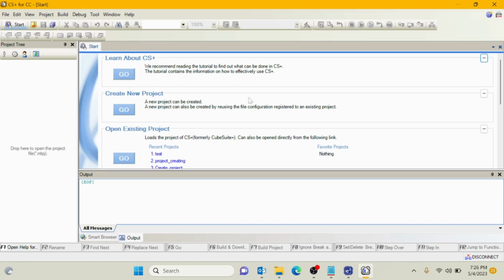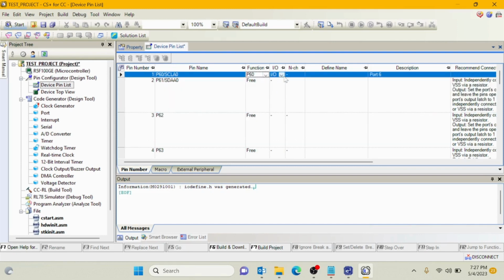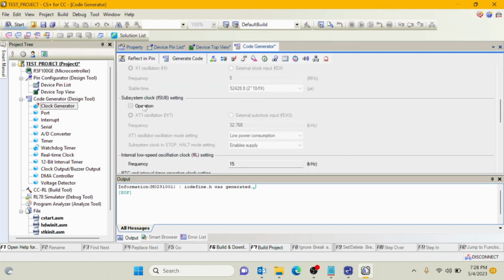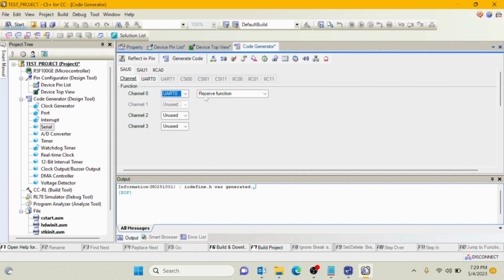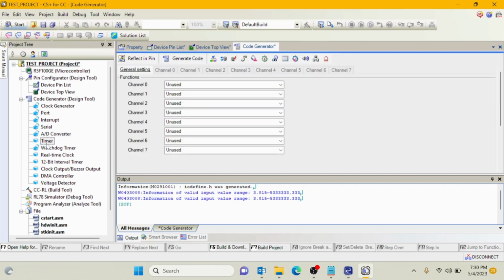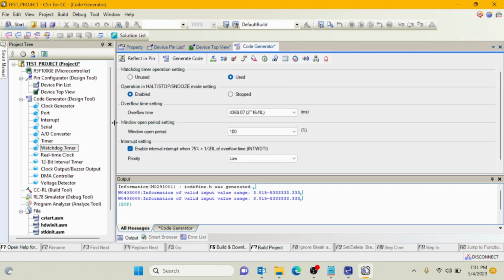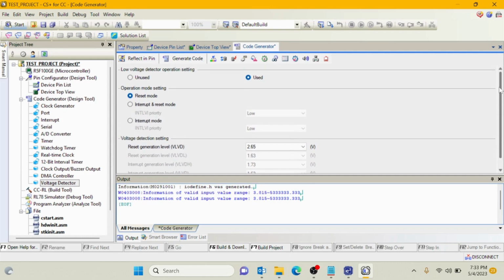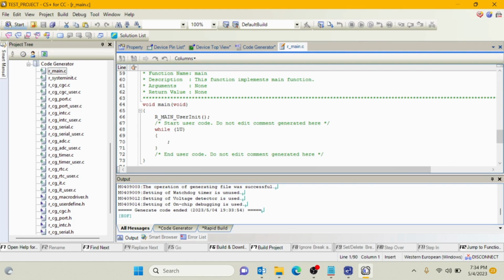CS+ IDE Tutorial for Renesas RL78 | Project Creation to Code Generation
In this video, we explain how to create a new project in Renesas CS+ for CC IDE and how to use the code generator for RL78 microcontrollers.

This tutorial covers:
✔ Creating a new project in Renesas CS+ IDE
✔ Selecting RL78 microcontroller
✔ Using CS+ code generator
✔ Basic project structure explanation

This video is useful for beginners learning Renesas RL78 microcontroller programming using CS+ IDE.